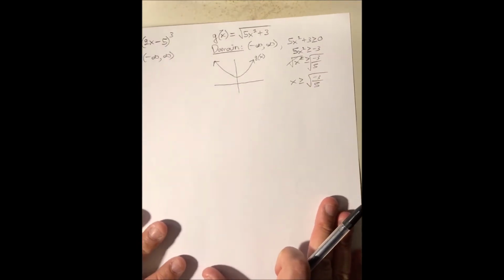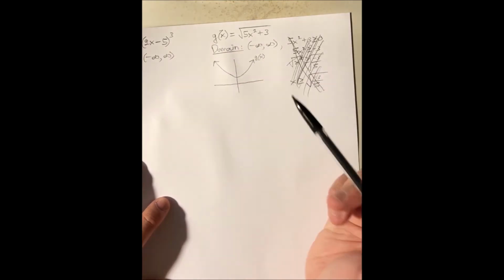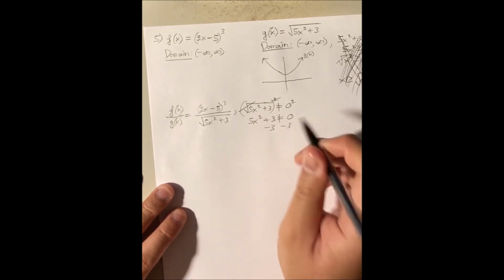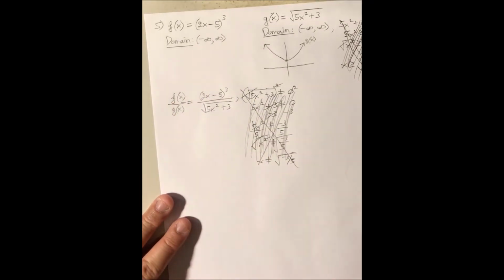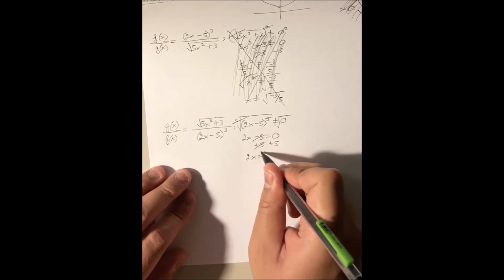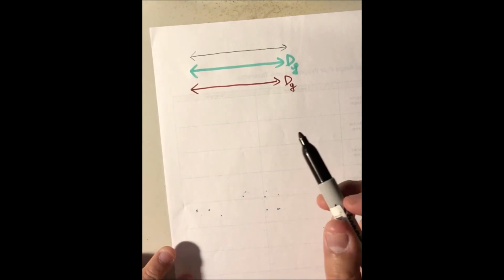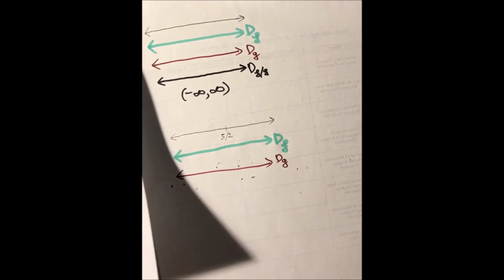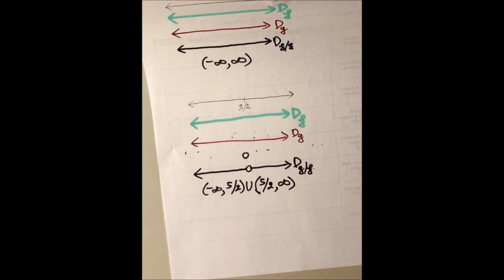Domain of Quotient of Functions Example 5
Example 5 of finding the domain of the quotient of two functions.